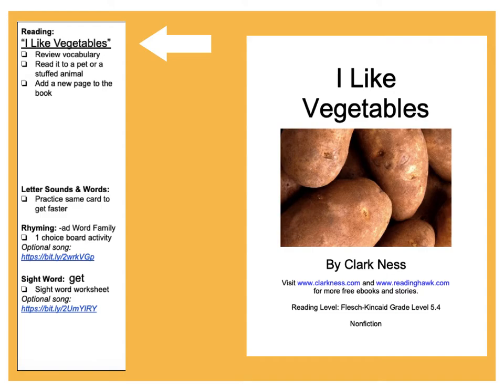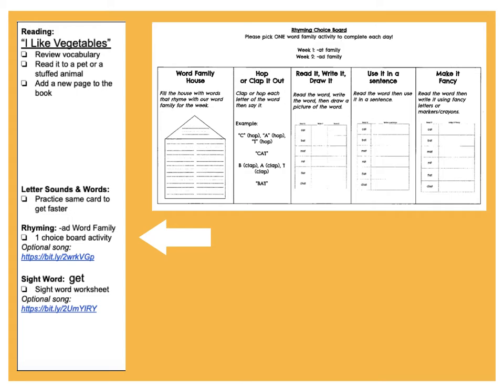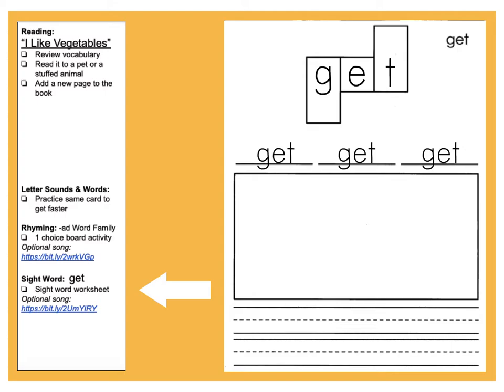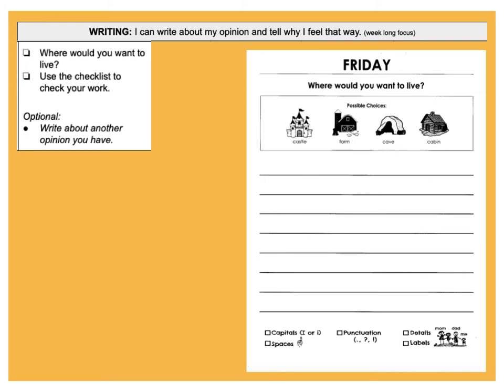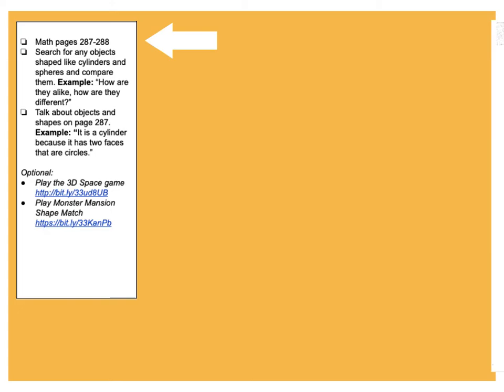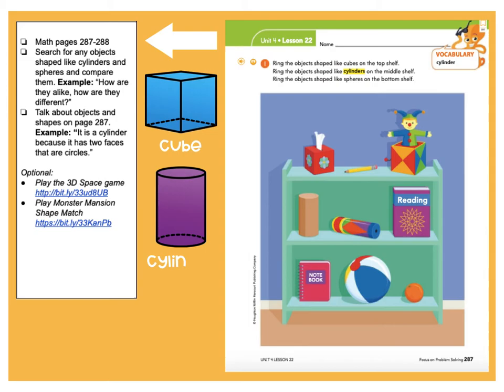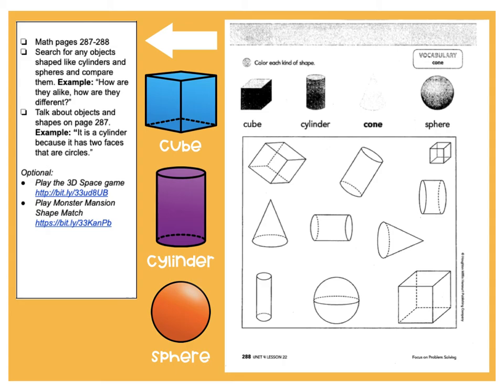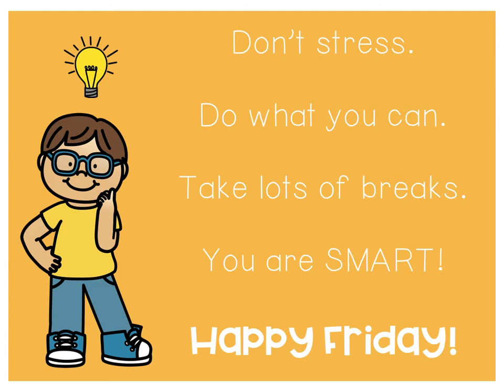Kindergarten Distance Learning Daily Instruction - Friday, April 10th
ISD622 Kindergarten Distance Learning Daily Instruction Video for Friday, April 10th